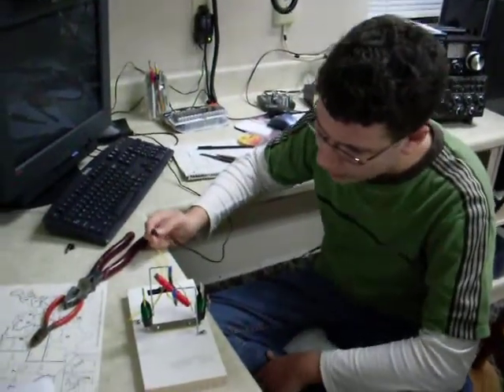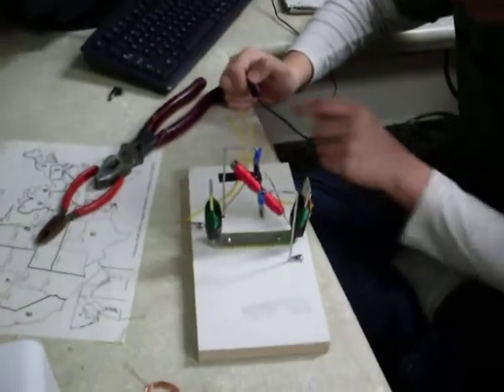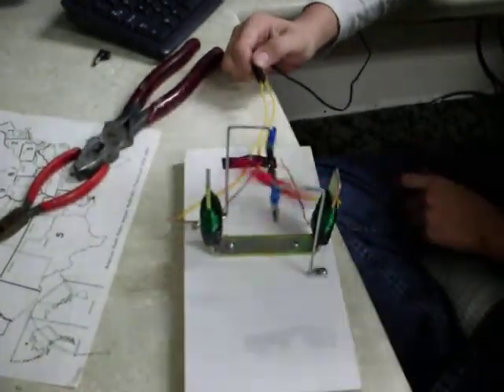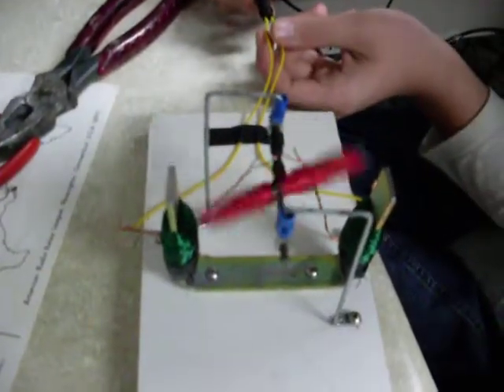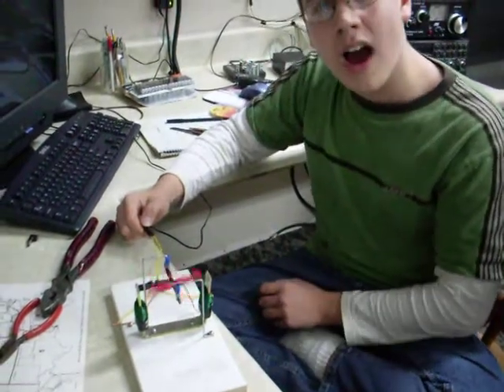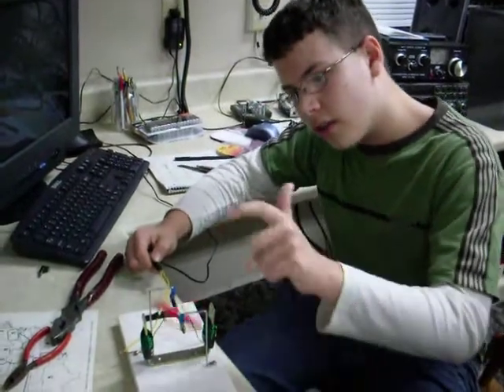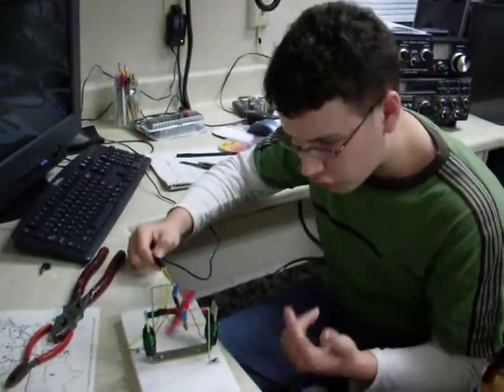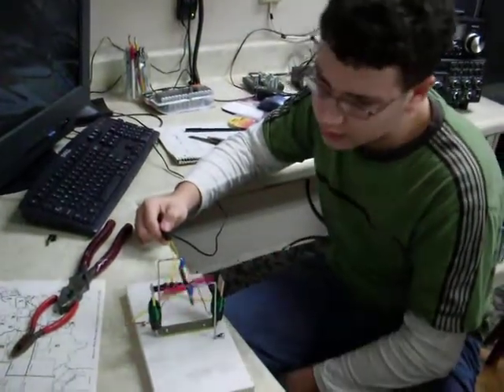Homemade electric motor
This is a homemade electric motor I made.